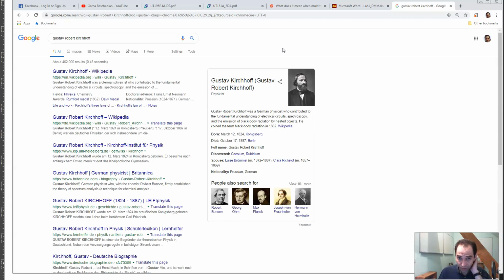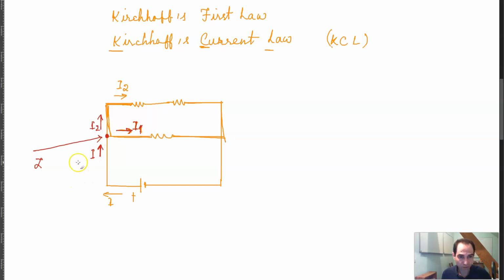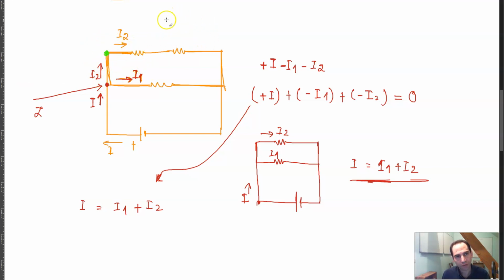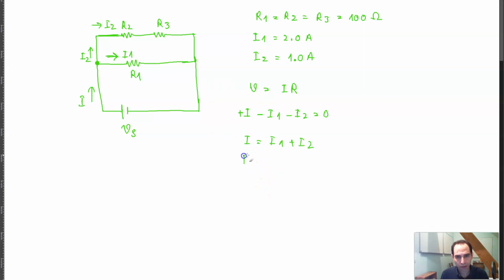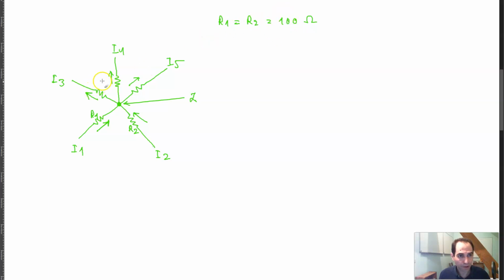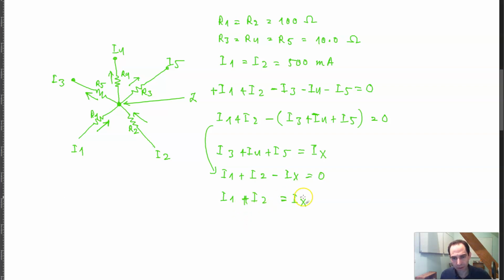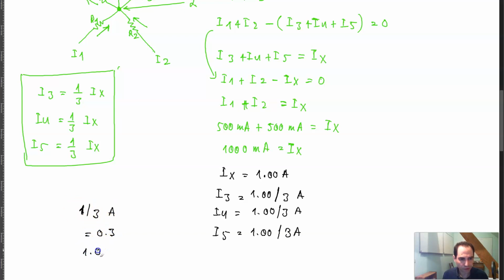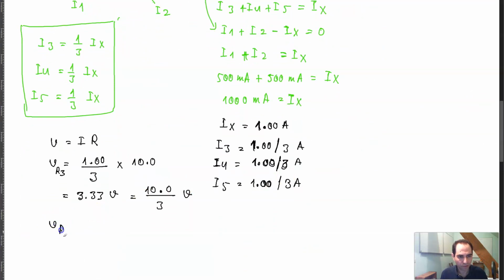Kirchhoff's First Law – Kirchhoff's Current Law #20